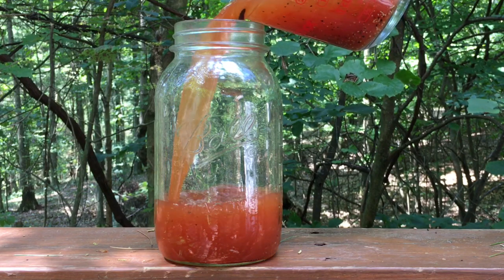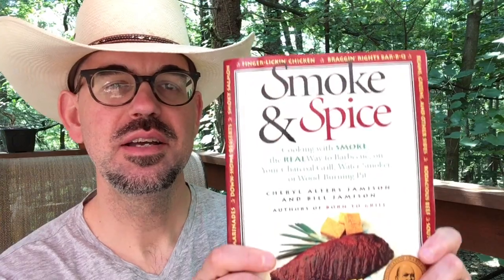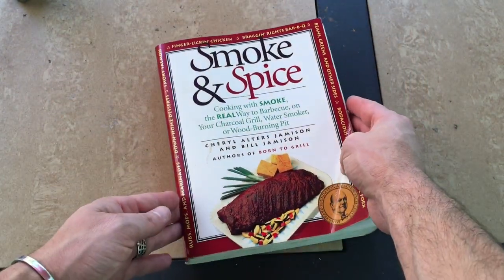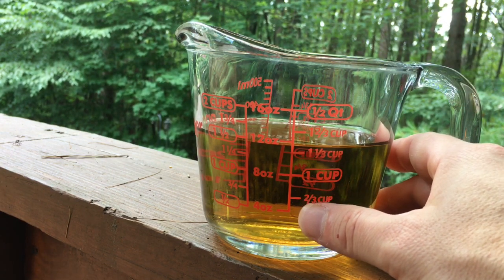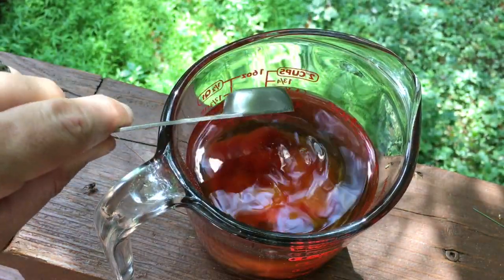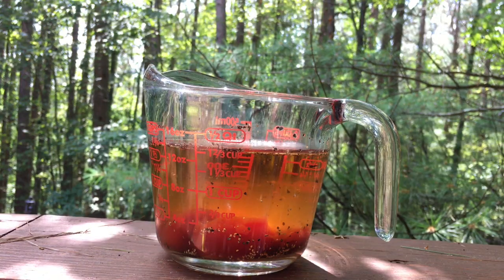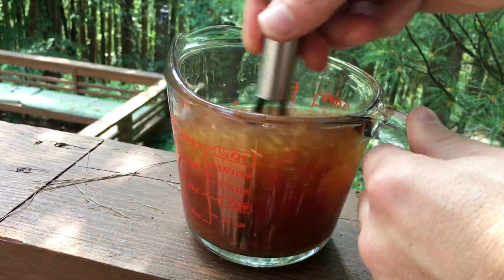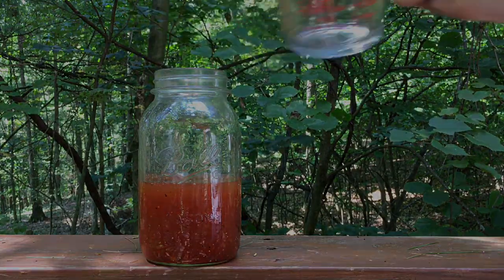BARLOW BBQ HOG SAUCE | Carolina BBQ Sauce | Pulled Pork Sauce Recipe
When it comes to pulled pork, our favorite is inspired by the tangy vinegar-based barbecue sauce popular in Lexington, NC. We hope you enjoy our original Carolina red vinegar bbq sauce for pulled pork, the full recipe is below!

Pick up a copy of "Smoke & Spice":

BARLOW BBQ HOG SAUCE:
1.5 cups apple cider vinegar
1/4 cup ketchup
1 tbsp brown sugar
2 tbsp hot sauce
1 tsp salt
1 tsp fresh squeezed lime juice
1/2 tsp black pepper